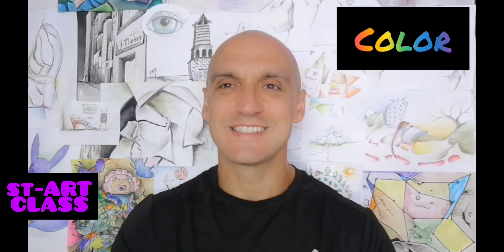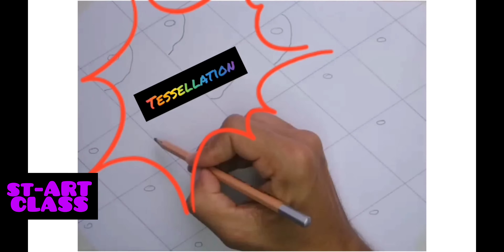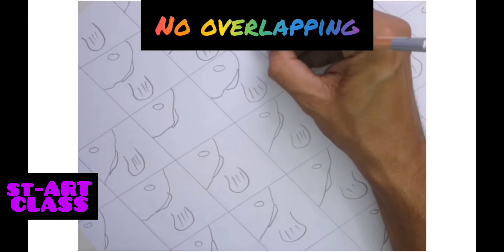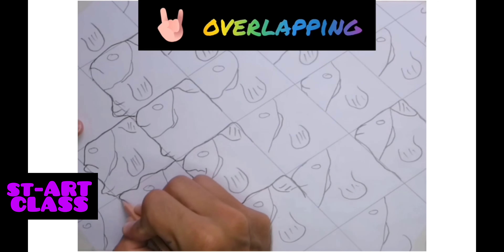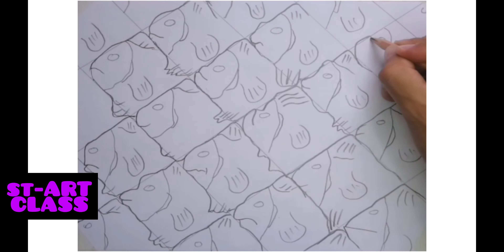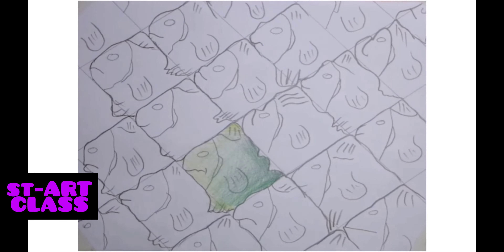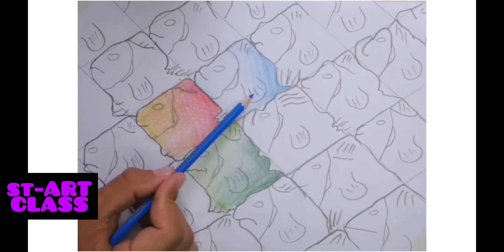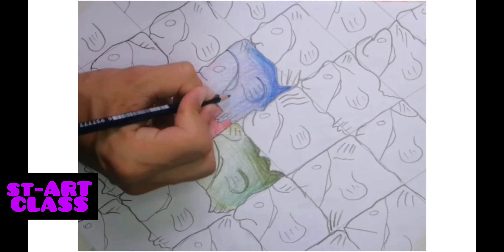M.C. ESCHER TESSELLATION: art elements and principles